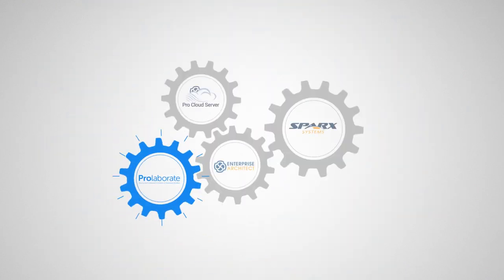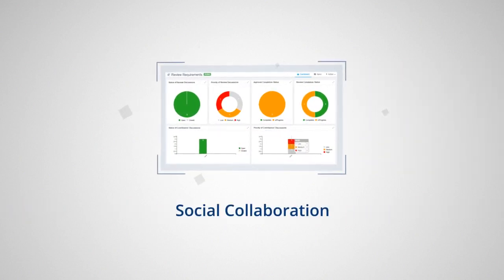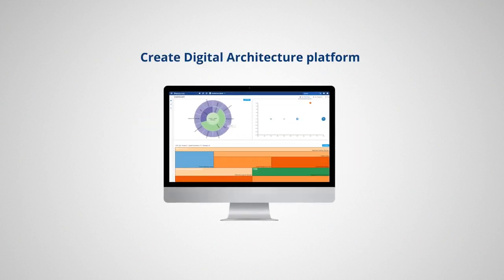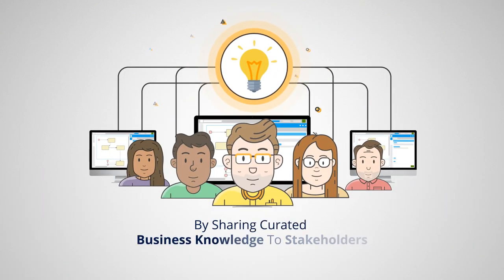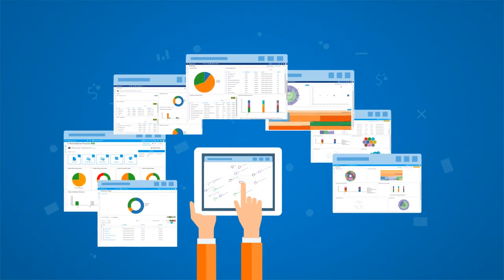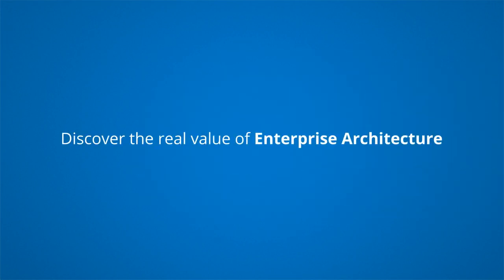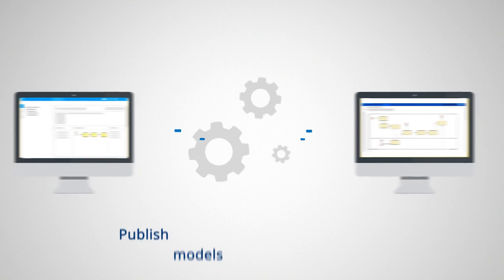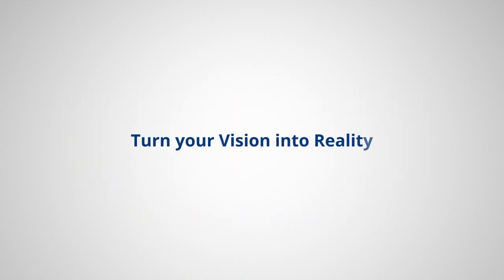Sparx Systems Acquires Prolaborate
Sparx Systems has acquired exclusive rights to Prolaborate; allowing
users to create tailored set of views that reduce complexity, focus
attention and increase the accessibility of model information for the
non-modeling community.